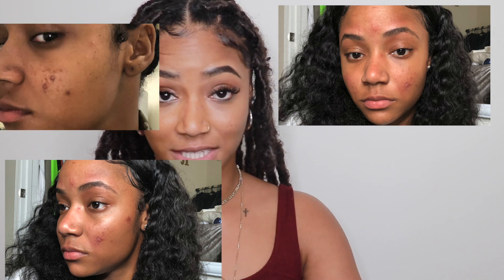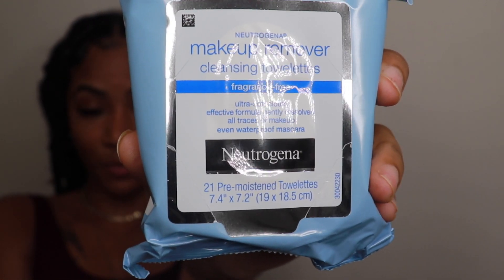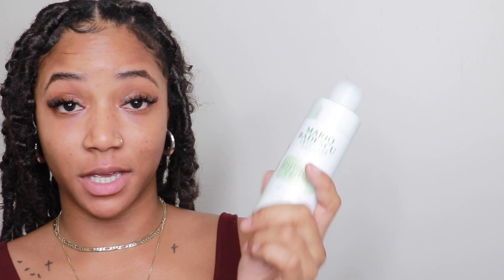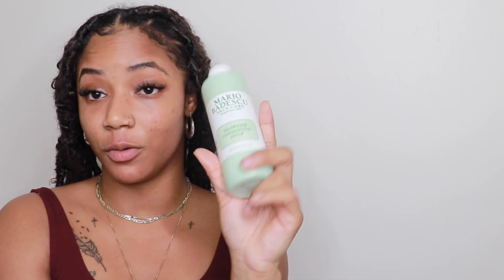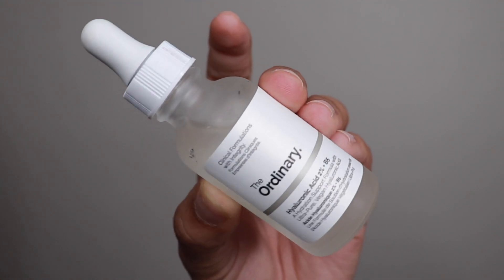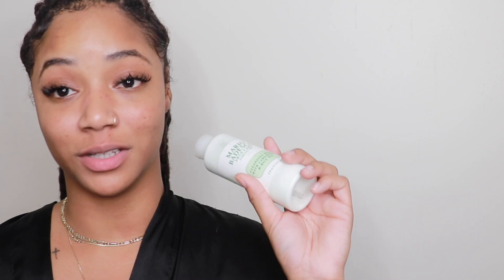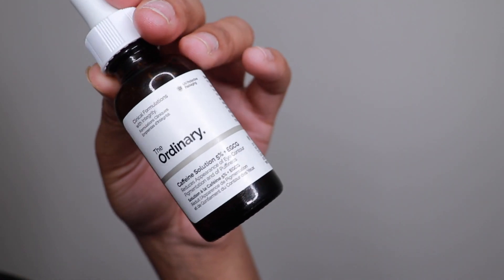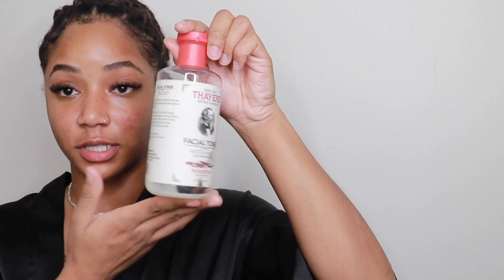Skincare Routine for Dry sensitive Skin | Hyperpigmentation + Hormonal Acne on Colored skin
Hey guys so in this video I'm doing an updated routine on my dry sensitive skin. This is what I've been using as a women of color to help me with my very dry yet sensitive skin. It's true that we cannot use the same thing as someone with white or porcelain colored skin. Hyperpigmentation is caused by a layer of skin being damaged and and the  skin naturally tries to heal itself causing an increase in melanin production in that area. As a black person, We have high melanin production so we are more prone to Hyperpigmentation. Another thing I battle with (Monthly) is Hormonal acne. As a women, our hormones change constantly and it can cause excess sebum and cause acne. I usually get really bad acne below my skin causing large bumps under my skin which makes is painful and a little harder to get rid of because of it being a lot harder to clean. Ive been using these products religiously and I have been having a lot less skin related problems. I'm interested in any of you guys suggestions for the small acne scars I do have now and any other info you might have about dry/ sensitive skin, Comment down below any Tips, Comments or Questions you may have for me. Hit that little bell icon so you can get a notification every time I post ! Thank you guys for watching!!!

Almond + Honey Mask

Seaweed Cleansing soap

Cleansing milk with carnation rice oil (my 3 in 1 product)

Rose hip organic oil

Thayers which hazel blemish clearing pads

Thayers rose water toner

Kayshasmiless